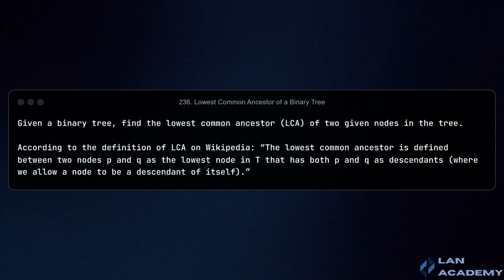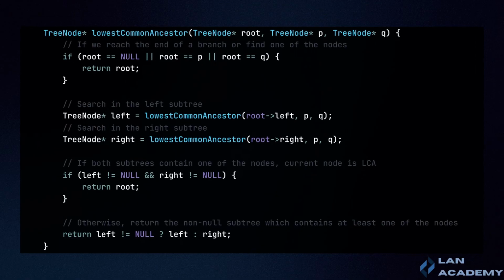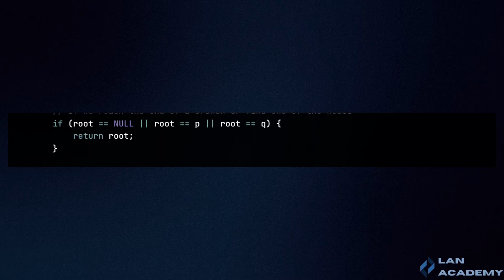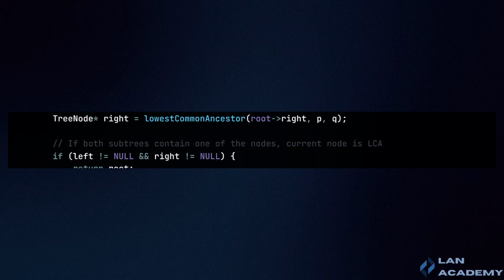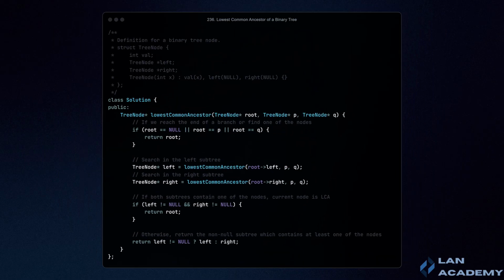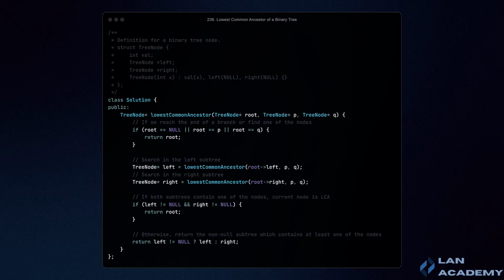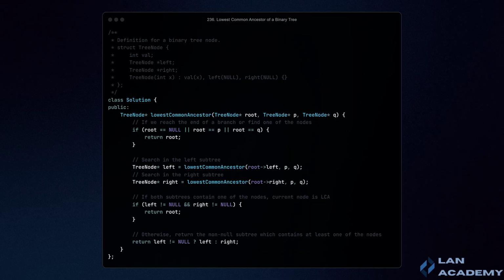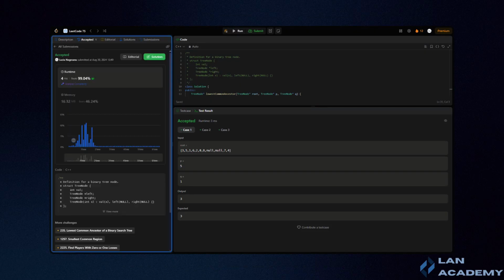Lowest Common Ancestor in C++ | LeetCode 236 Explained Step-by-Step (DFS Tree Logic)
In this video, we solve LeetCode 236 – Lowest Common Ancestor of a Binary Tree using C++ and a clean recursive DFS approach.
This is one of the most essential binary tree problems for technical interviews — understanding it unlocks dozens of related tree challenges.

You’ll learn:
🔹 How to find the lowest common ancestor efficiently using recursion
🔹 How DFS helps track both nodes simultaneously
🔹 How to write a clear, optimized, and reusable C++ solution

Space complexity: O(h), where h is the tree height

🎥 Watch now and master one of the most fundamental binary tree problems!